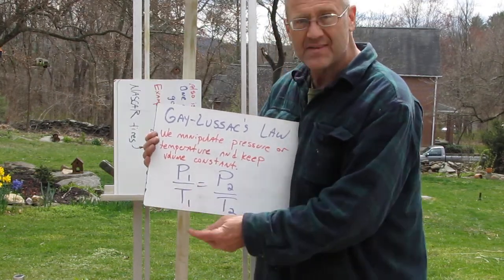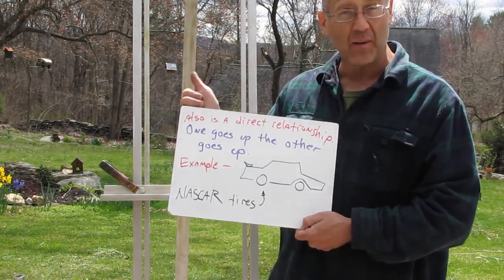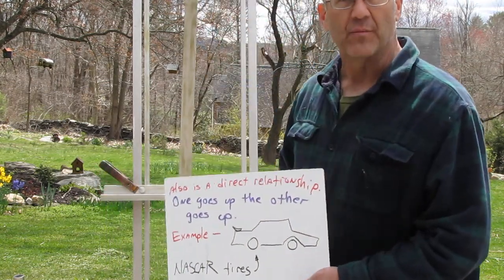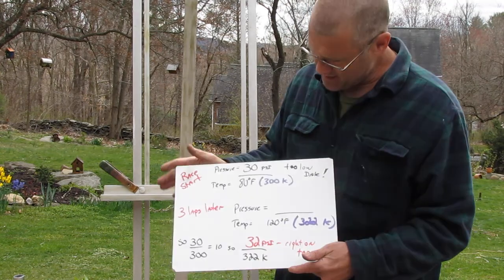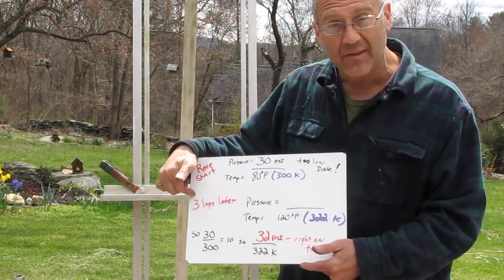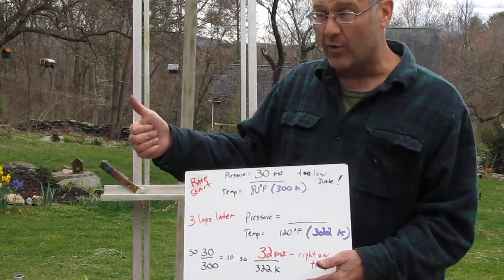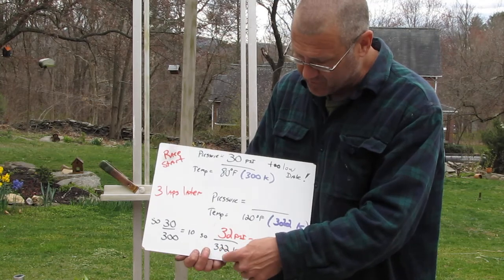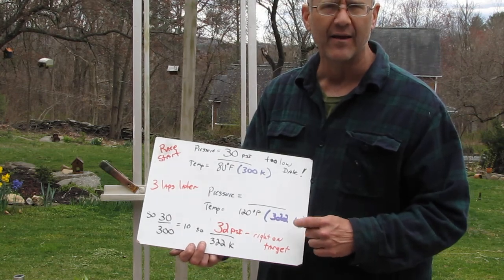Gay Lussac's Law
In this video Mr. F explains the relationship between the temperature of a gas and the pressure it exerts on a closed container.  NASCAR fans tune in !